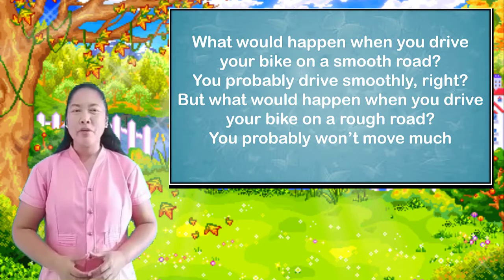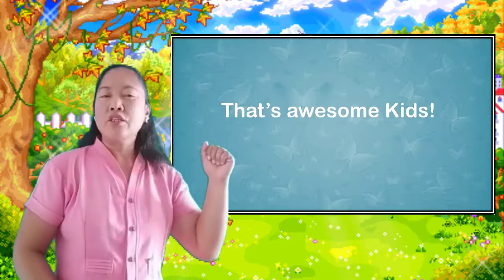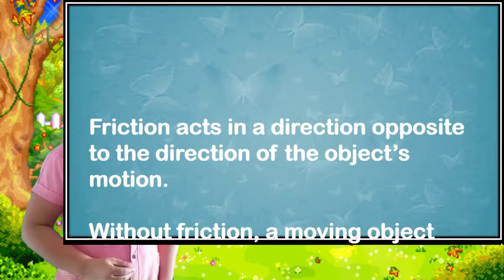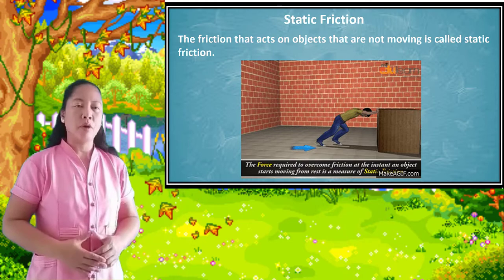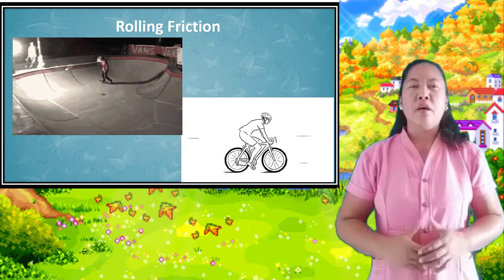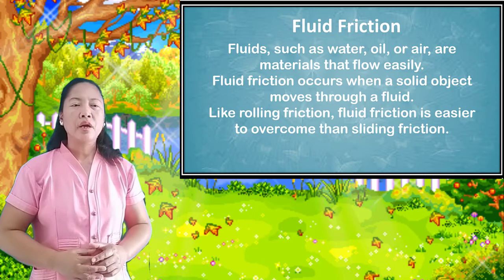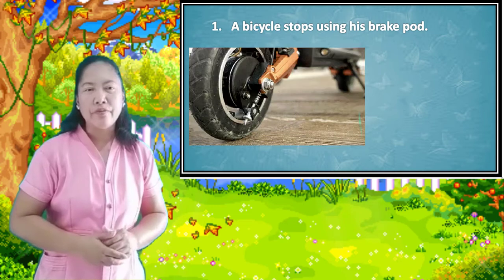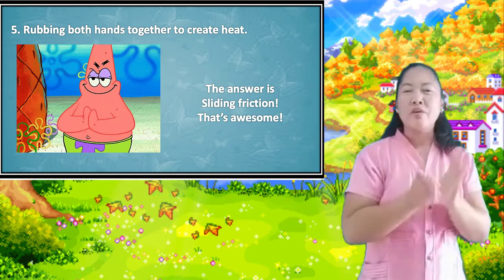FRICTION by Mam Maribel M. Oria, MT-I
Friction and kind of friction